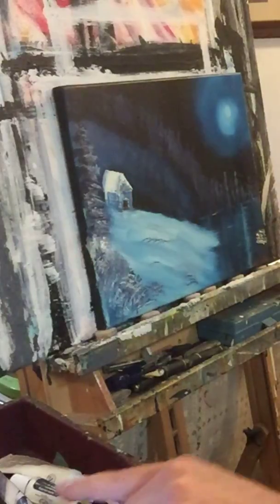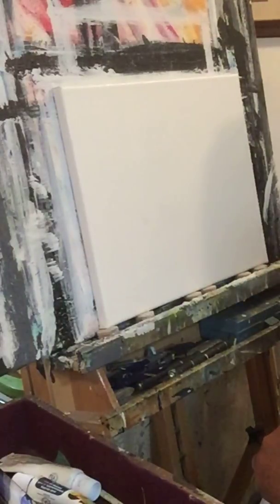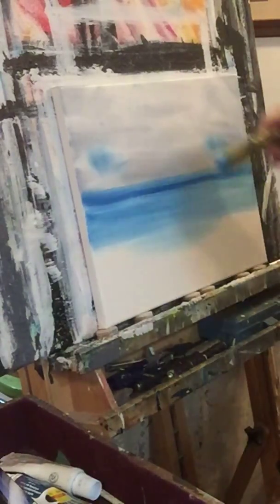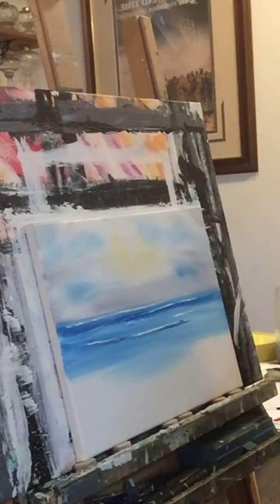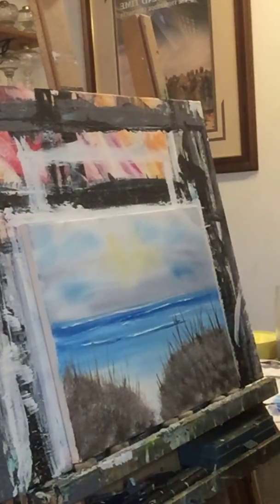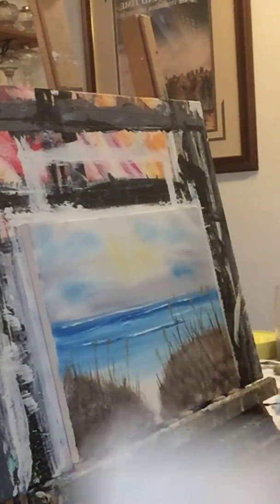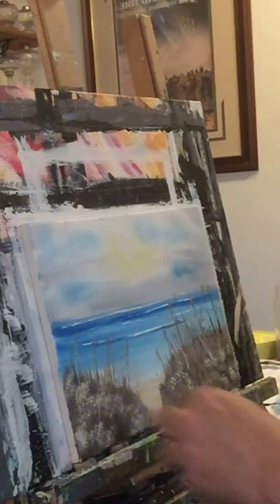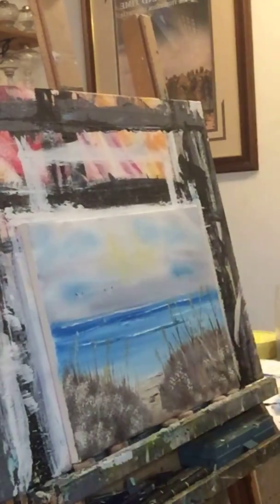Hideaway - Full Painting Lesson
Let's Paint Something! Come pull up a seat as we discover the painting, "Hideaway" hidden in this canvas!